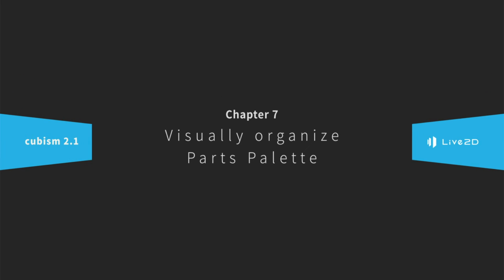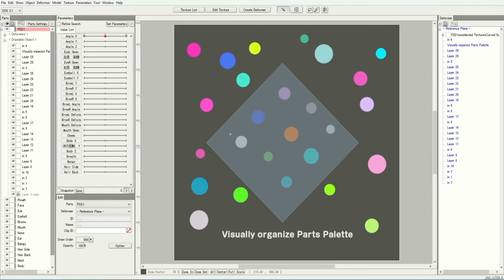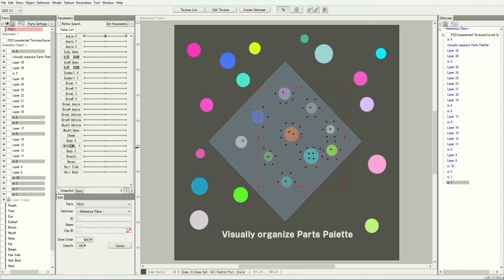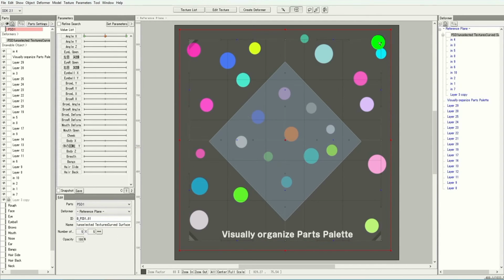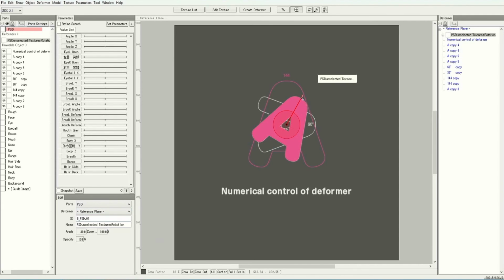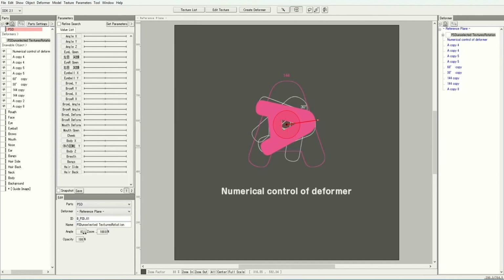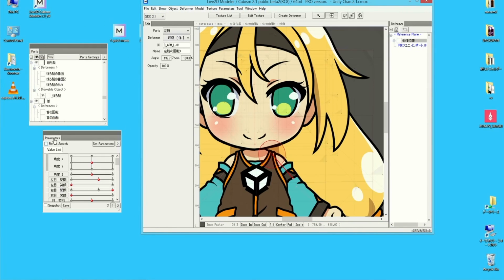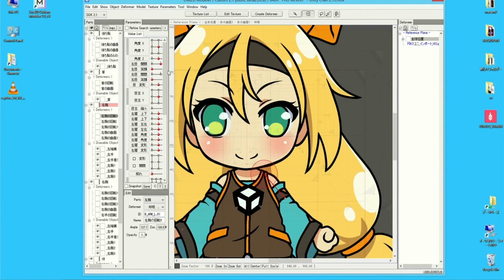Cubism 2.1 Part 3: Intuitive User Interface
This is a special video about new the features for the latest version Live2D Cubism 2.1 with our host: Yuan [Gran Prix - Live2D Creative Award 2014]

Part 3 Intuitive User Interface
in this video  covered 3 topics:

7. Visually Organize Parts Pallete
8. Numerical Control of Deformer
9. Floating Tools Window

※You can go to the site for more information and download the Live2D Cubism 2.1

Music: _yi. - P1: Indie Pop / Rock (used under permission)